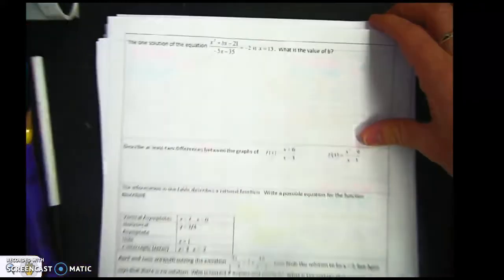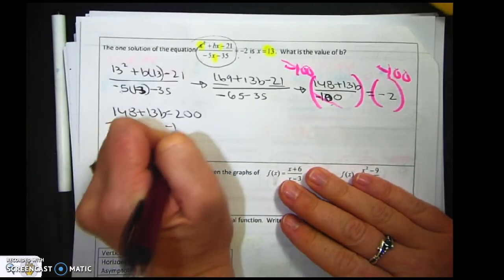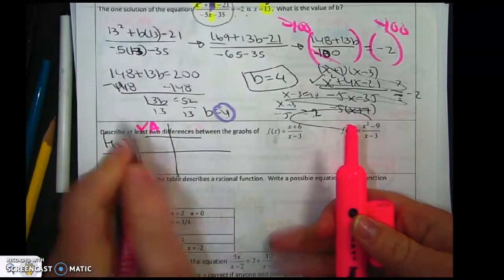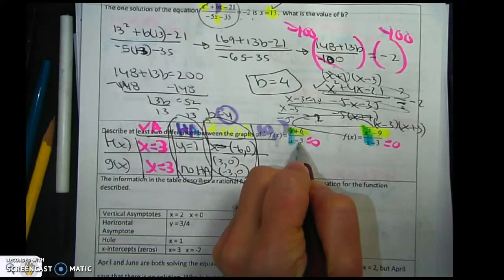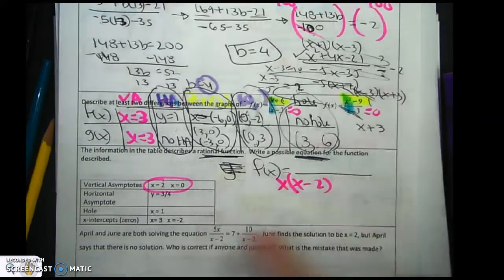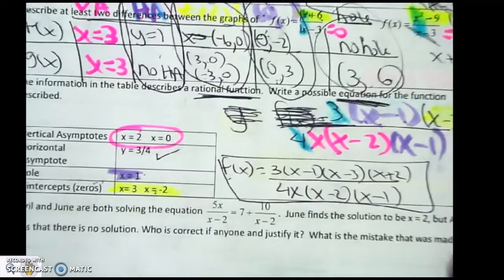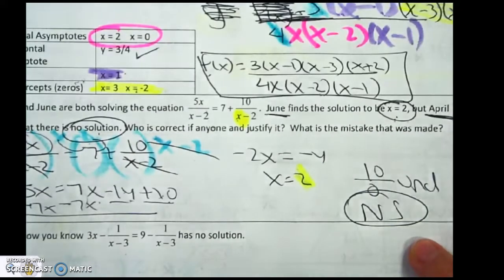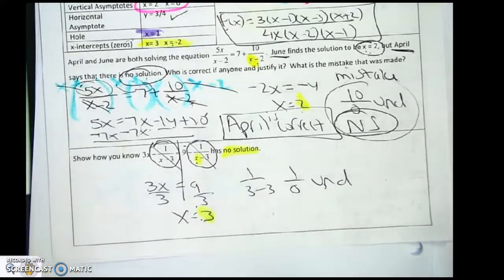Unit 5 Review - page 2